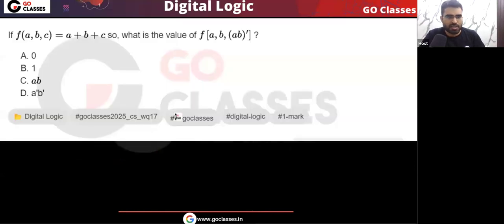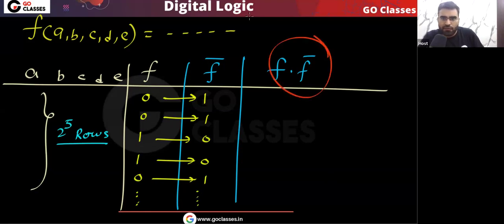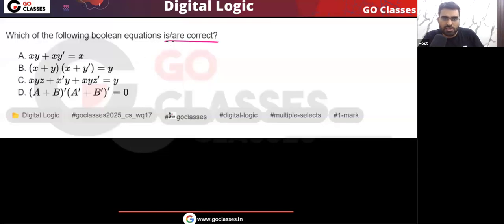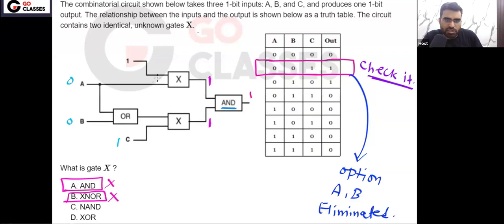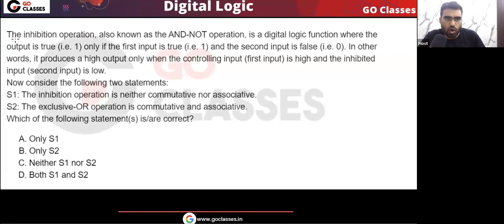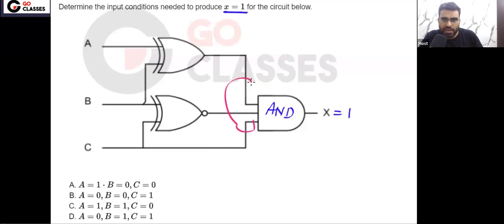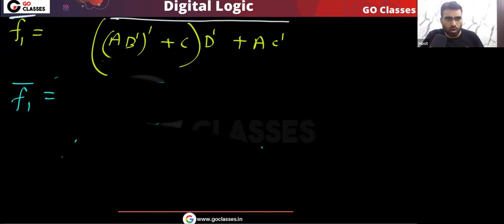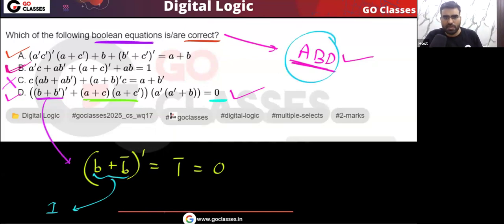Boolean Algebra - Weekly Quiz 17 Solutions | Digital Logic | GO Classes | Deepak Poonia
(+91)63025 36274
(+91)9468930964